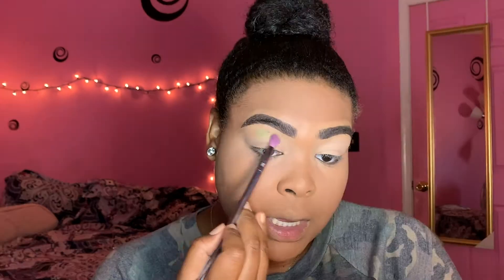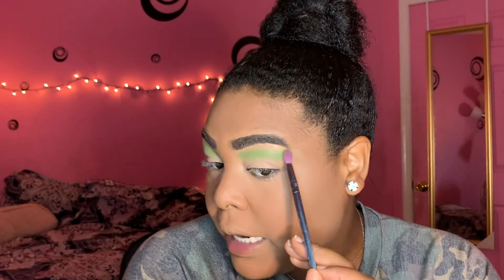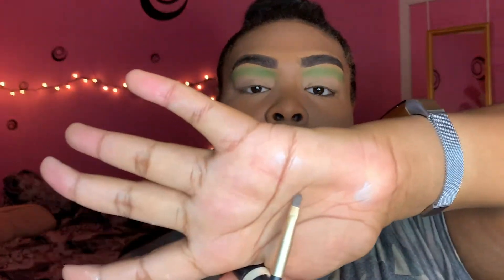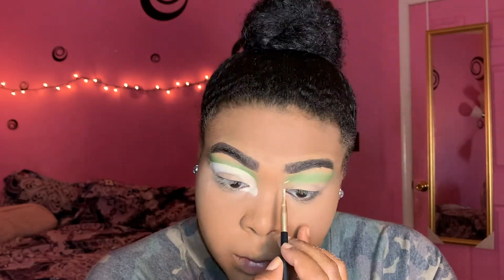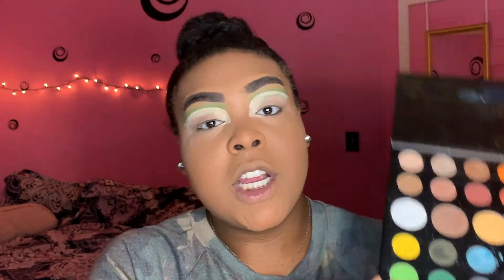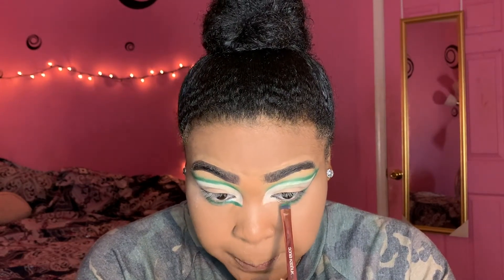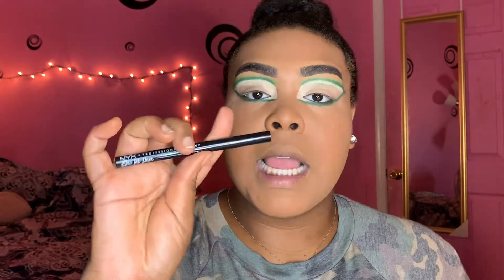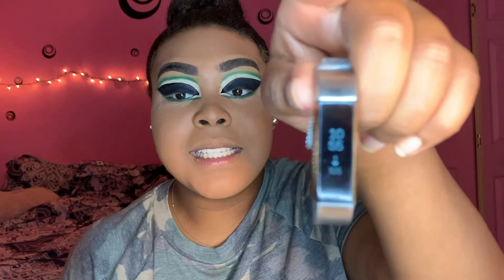SHEA COULEE INSPIRED MAKEUP TUTORIAL | BEAUTYBYTYRA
Hi Beauties! I'm Tyra Powell and today I am doing a Shea Coulee inspired eyeshadow tutorial, based on her entrance look on RuPaul's Drag Race All Stars season 5! The video I used to follow along was the one Nikkie Tutorials did with Shea in her recent video. So go watch that one AFTER you finish this one! AND AS OF RIGHT NOW WE ARE 2 SUBSCRIBERS AWAY FROM 200, SO I WANT TO SAY THANK YOU TO Y'ALL FOR HELPING ME REACH MY GOAL A WEEK BEFORE THE DAY! I am so appreciative of all of your support! Love y'all so much!

Instagram and Twitter: @TheTyraPowell